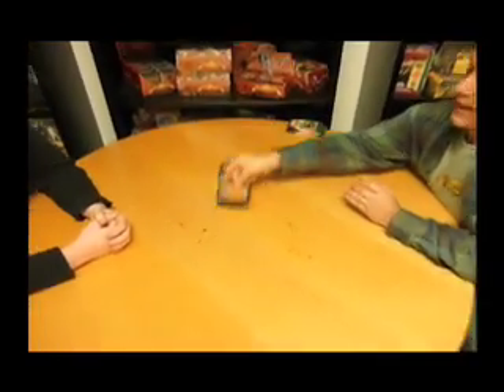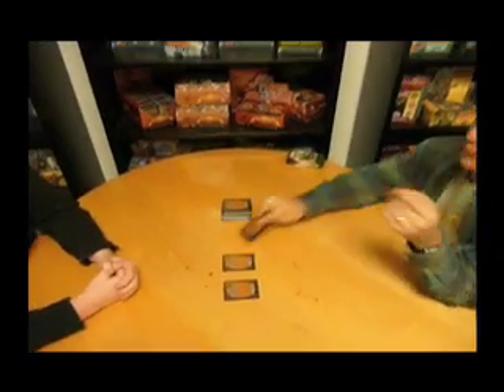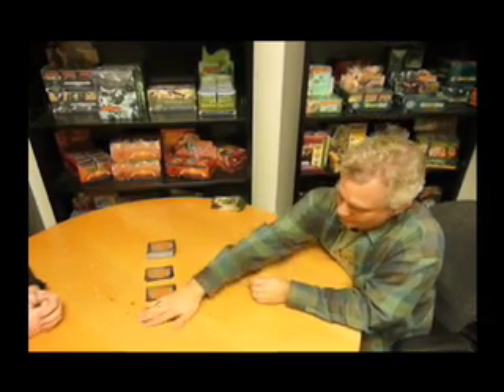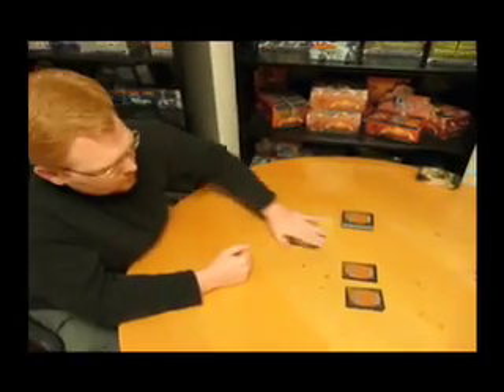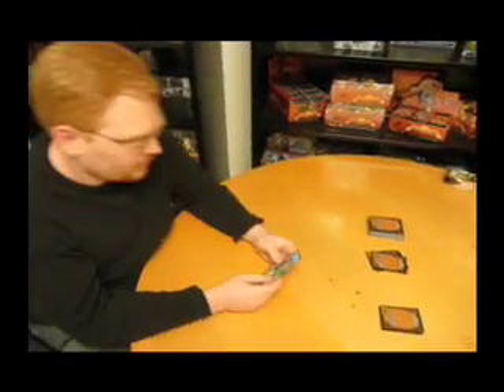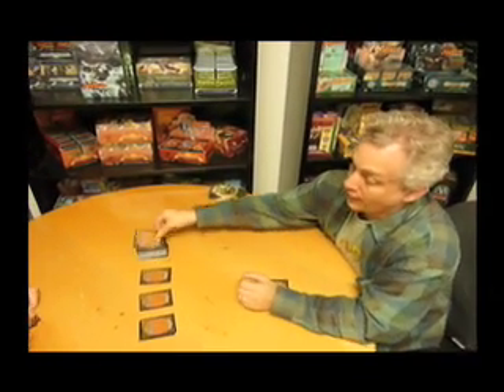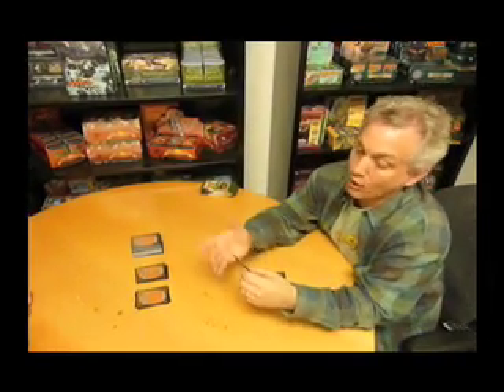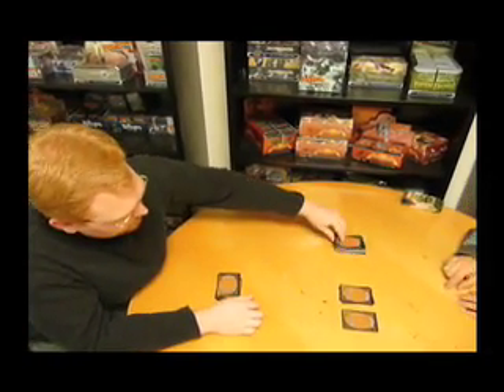2007 Magic Invitational: Winston Draft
Mark Rosewater introduces Winston Draft, a draft format played head to head.